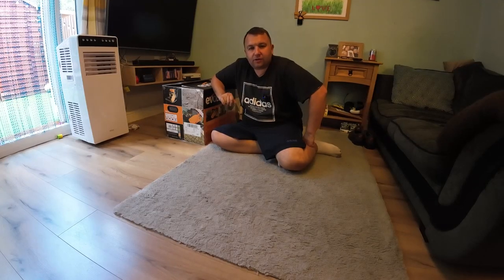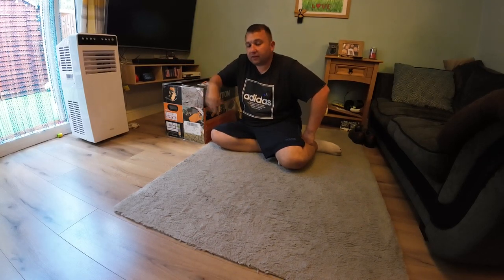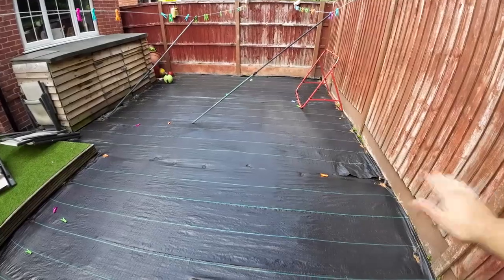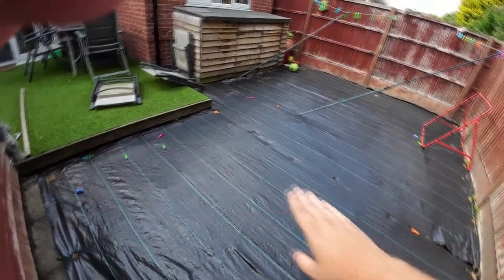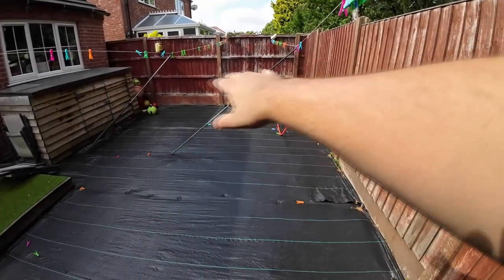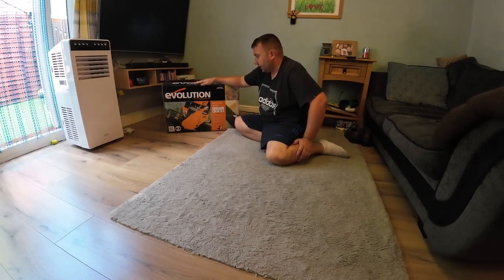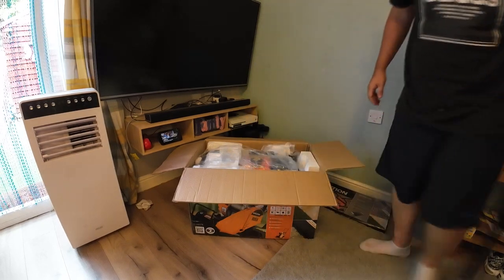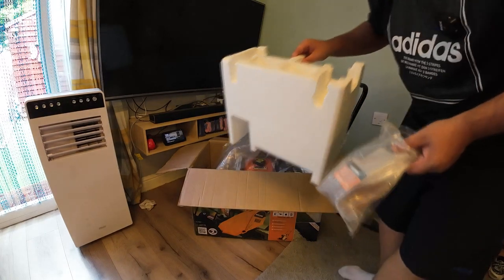Evolution Wacker Plate Garden Project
DEWALT Impact Driver
DEWALT Battery, 5Ah, 18V,
DEWALT COMBINATION DRILL BIT SET 100 PIECE SET
DEWALT Compact Combi Hammer drill
DEWALT Brushless Circular Saw 18V
Sealey Screwdriver 44 Pieces
Sealey Go through socket set
5kw diesel heater

Huawei P30 Pro 128GB Dual-SIM https
Rode Wireless Go Remote Mic
DJI Osmo Action 3

PRIVACY POLICY and FULL DISCLOSURE:
Project Man is a participant in the Amazon Services LLC Associates Program (UK)